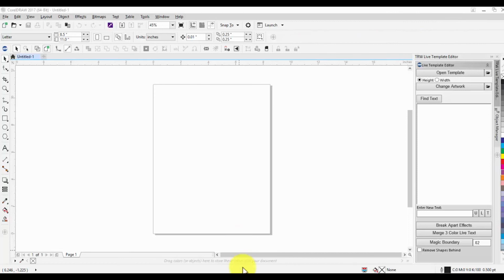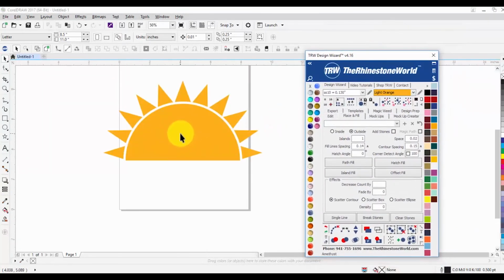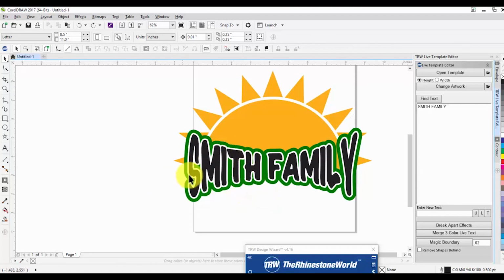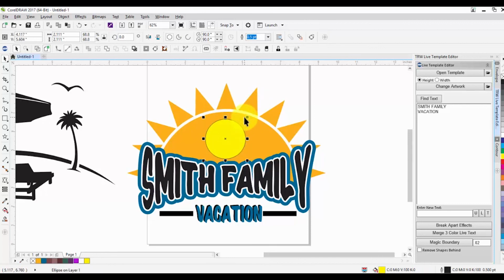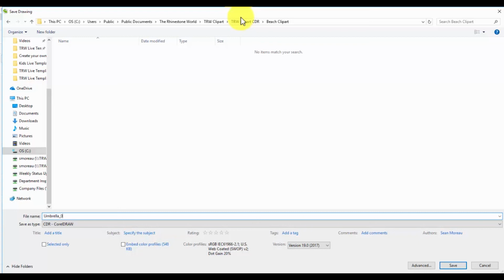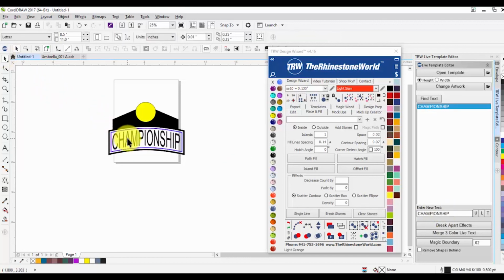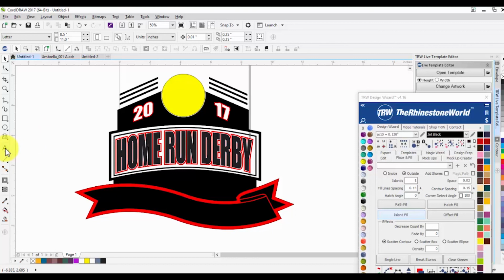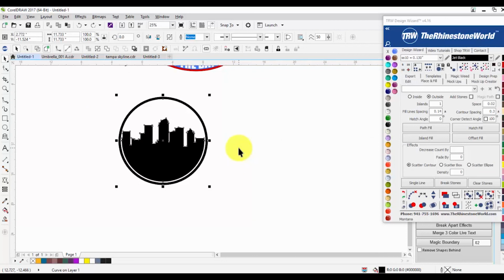Webinar: Creating your own Base Live Templates